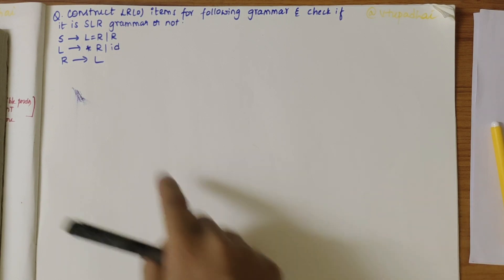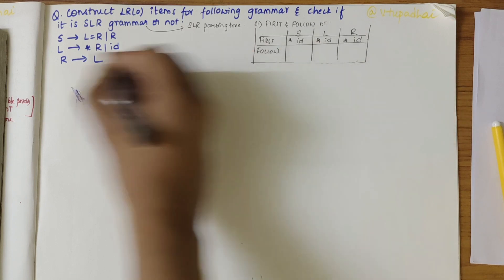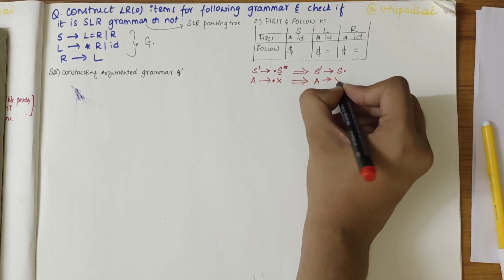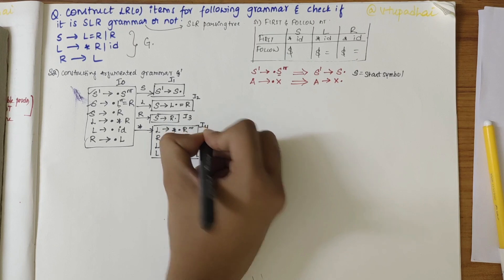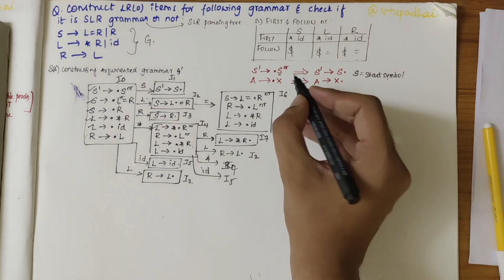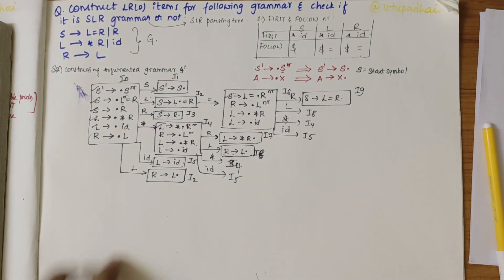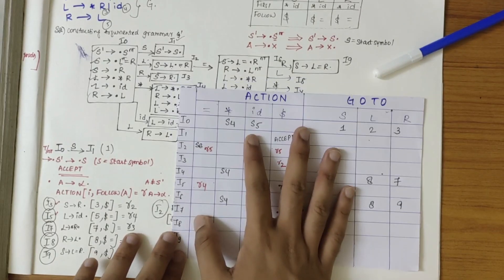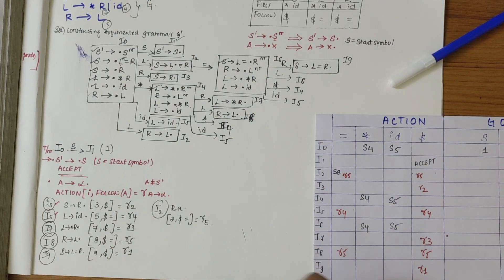Finding LR(0) Items & Crafting SLR Parsing Table | SLR PARSER- Example 2 | ATCD-21CS51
Welcome to VTUPadhai, your premier destination for mastering Automata Theory and Compiler Design. In this tutorial segment of our 'Automata Theory and Compiler Design (21CS51)' series, we're delving into the intricacies of constructing LR(0) items and designing SLR parsing tables.

Phase Breakdown: Join us as we meticulously dissect the process of constructing LR(0) items, unraveling their significance within the compiler development process. Additionally, we'll explore the design intricacies of SLR parsing trees, providing a comprehensive understanding of their role in parsing.

Conceptual Understanding: Gain deep insights into the theoretical foundations of LR(0) items and SLR parsing trees, equipping you with the knowledge to navigate compiler design challenges effectively.

Visual Representation: Immerse yourself in visually captivating representations, simplifying complex concepts and facilitating a deeper comprehension of LR(0) items and SLR parsing tables.

Whether you're a VTU student striving for academic excellence or an enthusiast passionate about automata and compiler design, this video offers invaluable insights and problem-solving strategies.